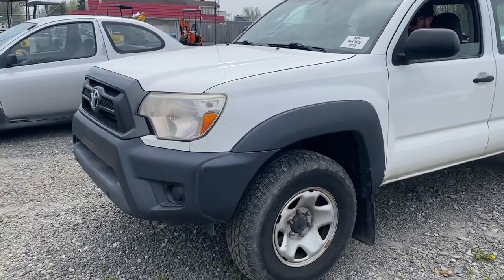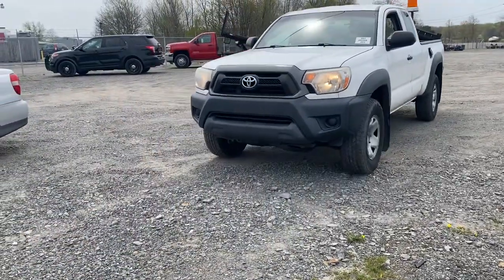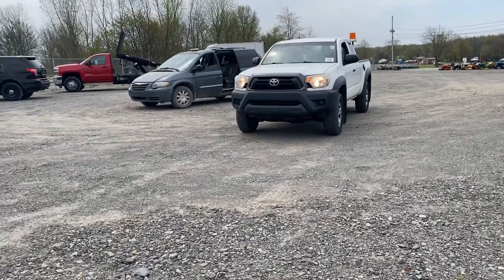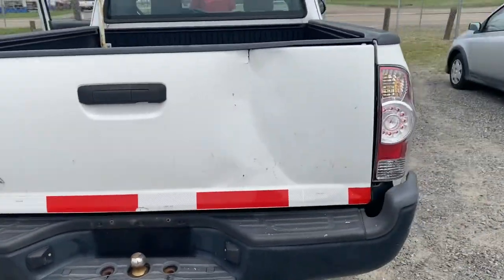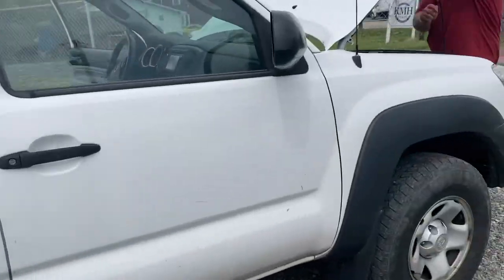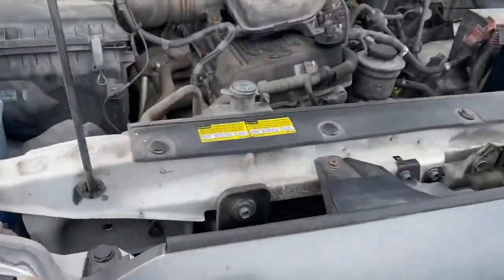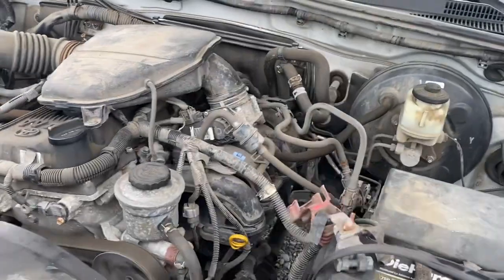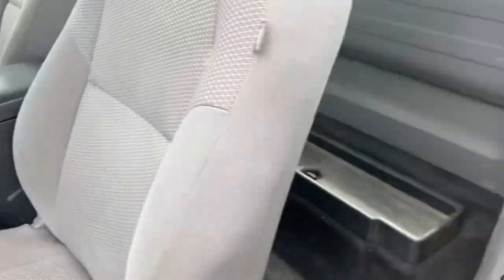MAY 2023 AUCTION LOT 1105 2015 TOYOTA TACOMA EXT CAB 4X4